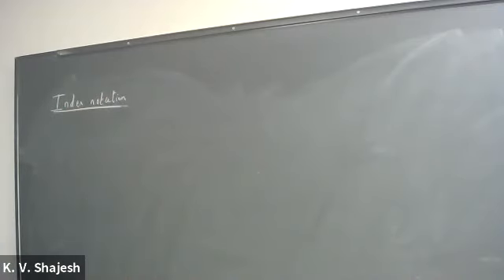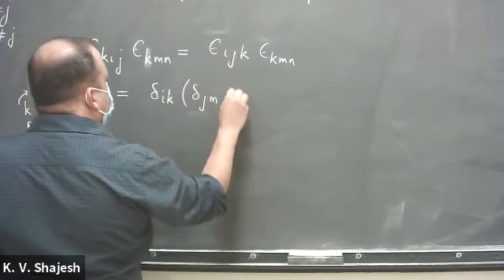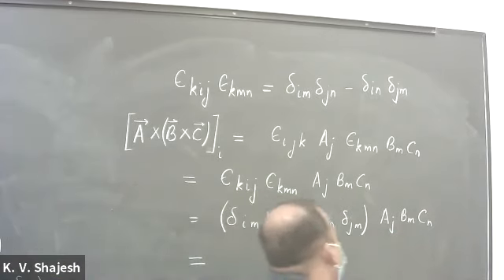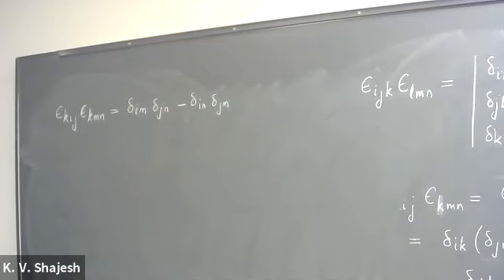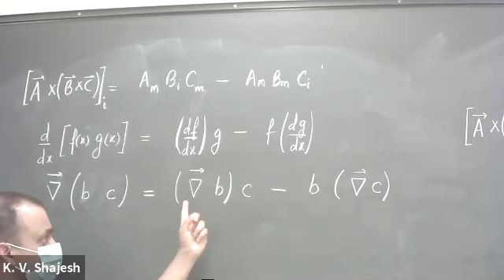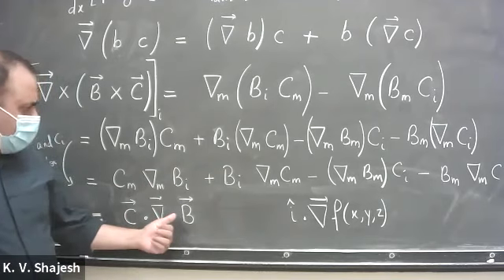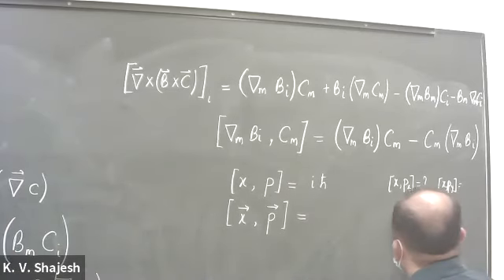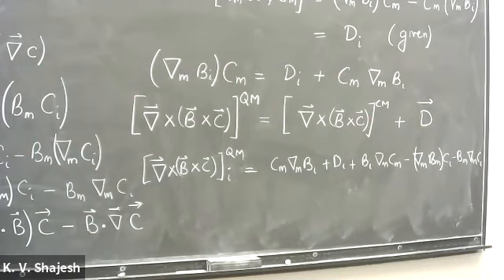20210823: SIUC PHYS 500A Lecture (Vector operations with gradient operator)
20210823: SIUC PHYS 500A Lecture (Vector operations with gradient operator)